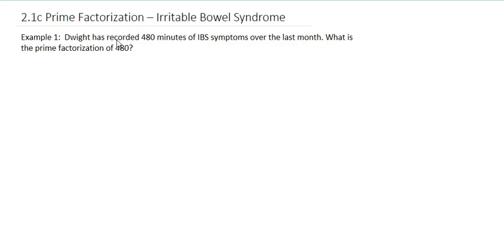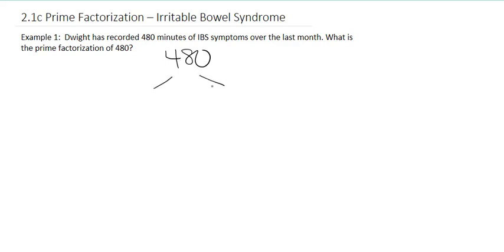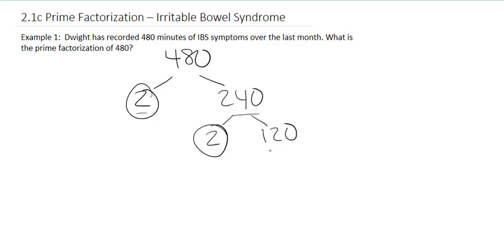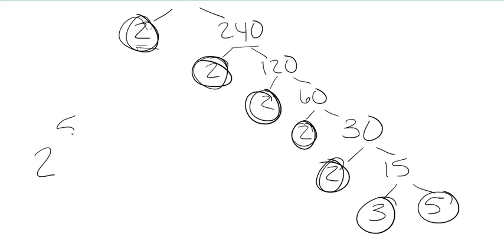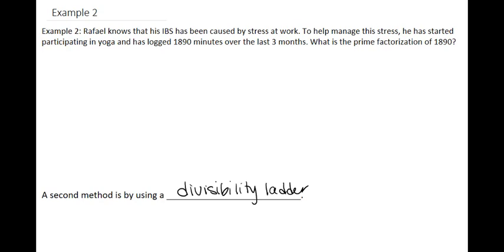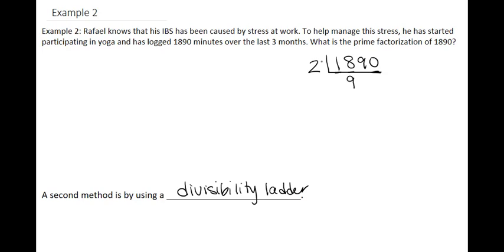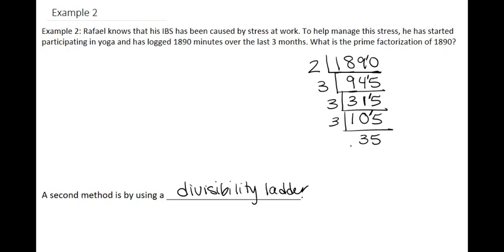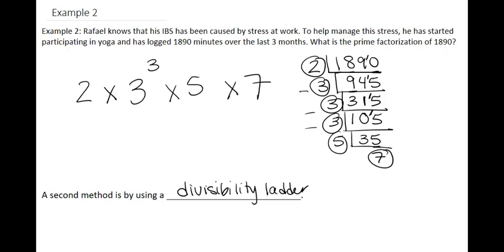MA MAP 117 Module (2.1c) Prime Factorization